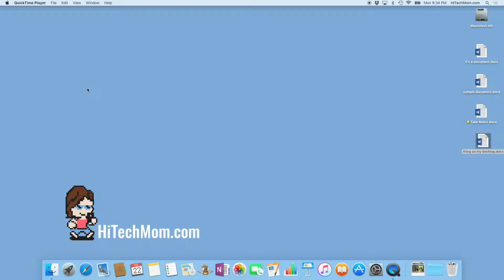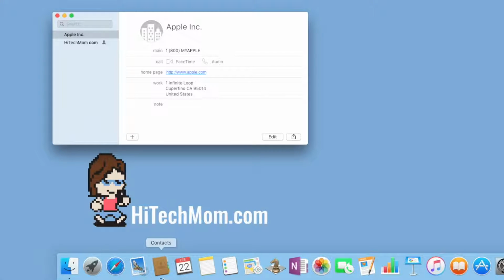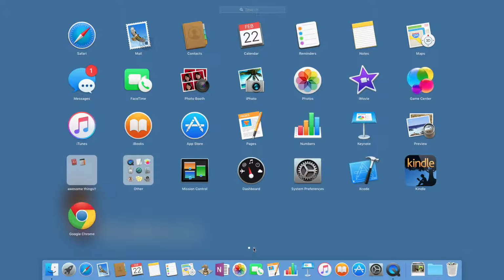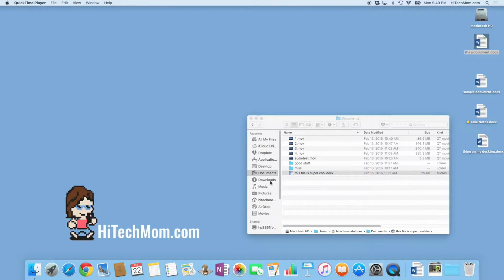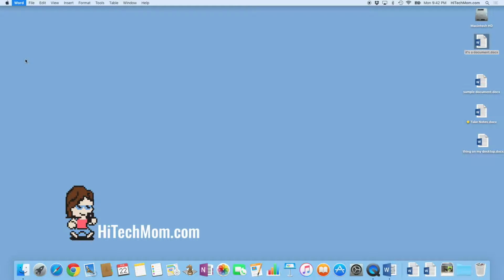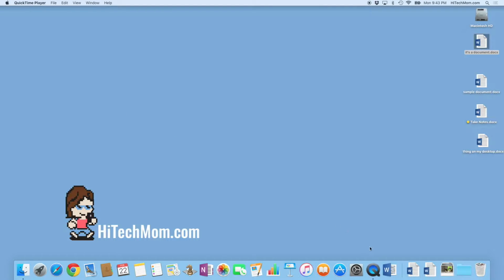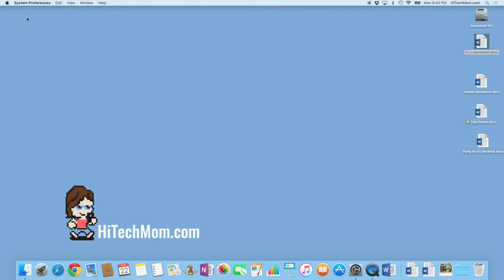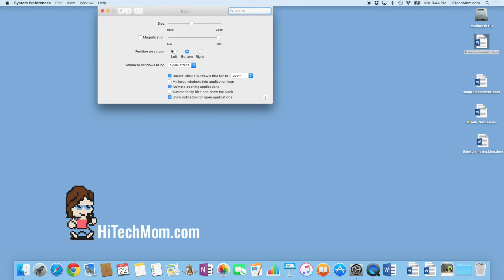Mac OSX Dock - from Mac Fundamentals for Windows Switchers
Want the entire course, "Mac Fundamentals for Windows Switchers" for free or for a reduced price?